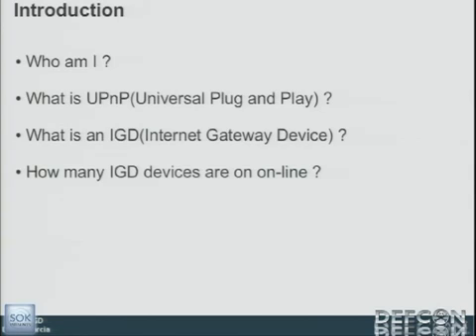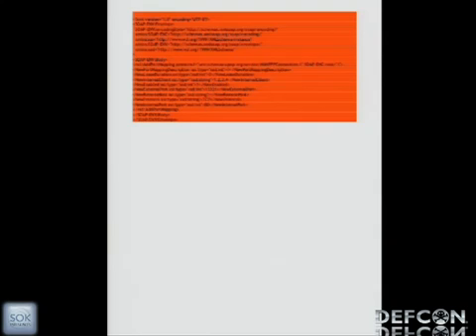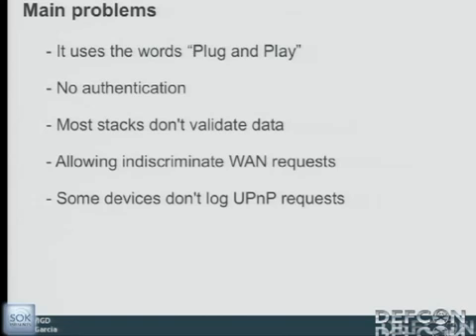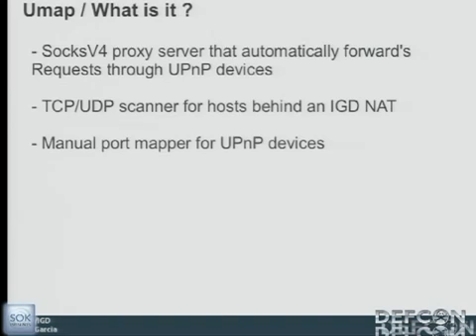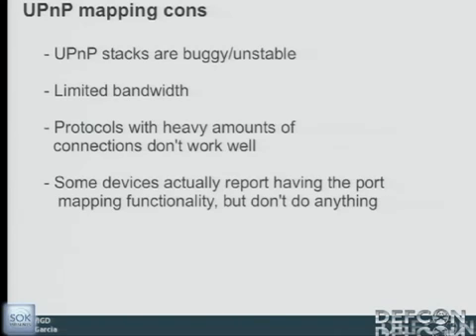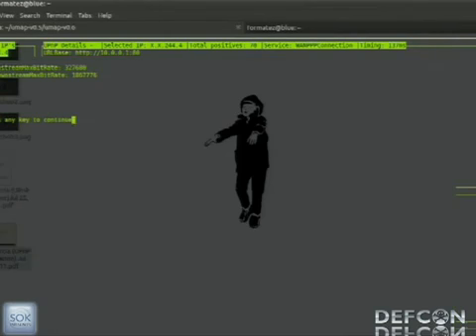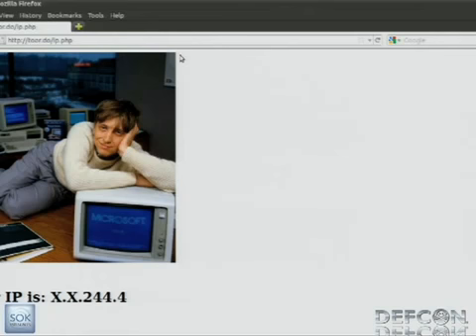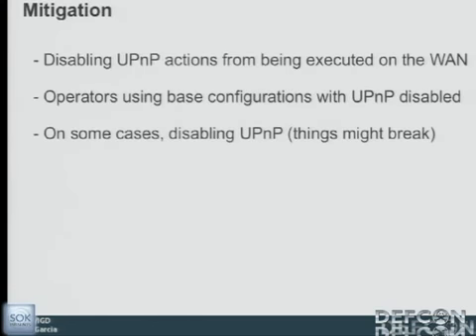DEFCON 19- UPnP Mapping.mp4